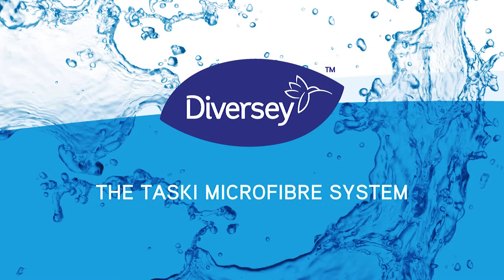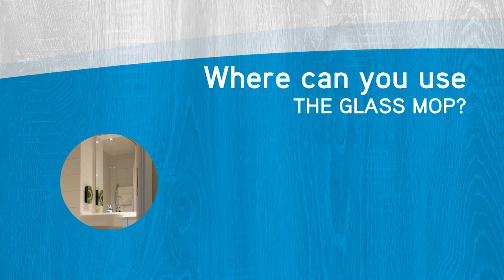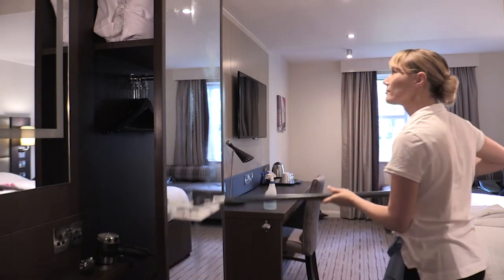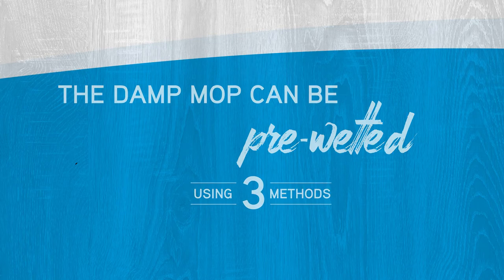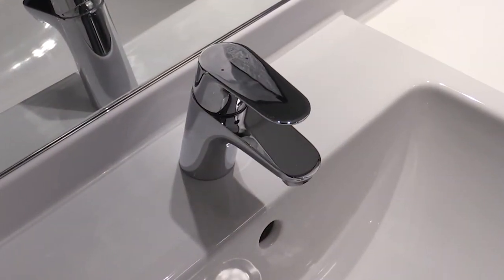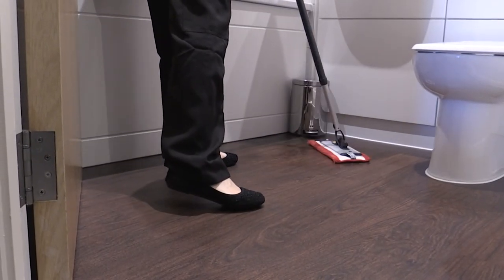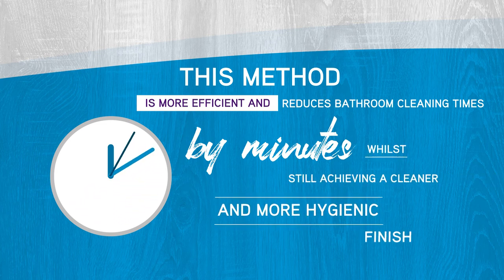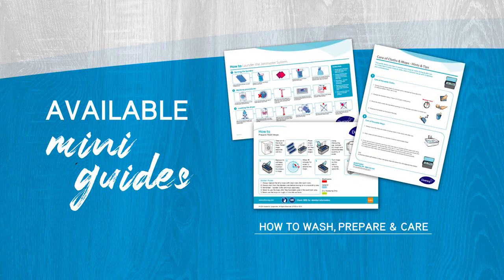Jonmaster Microfibre Cleaning System from Diversey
How to use TASKI Ultra and Jonmaster microfibre from Diversey.